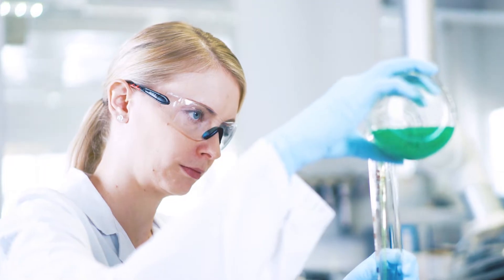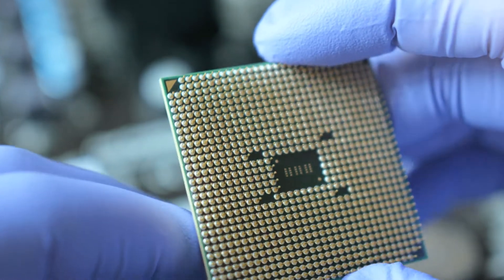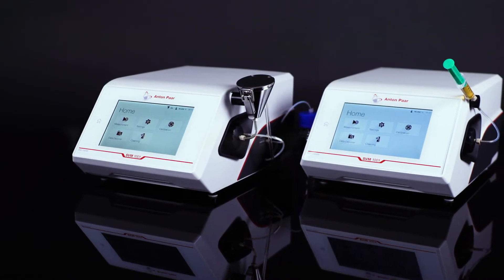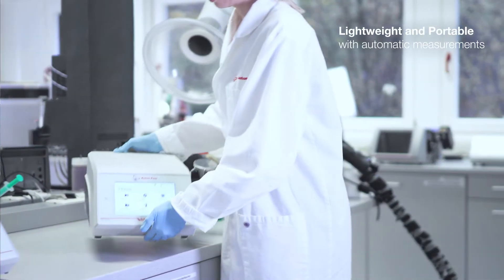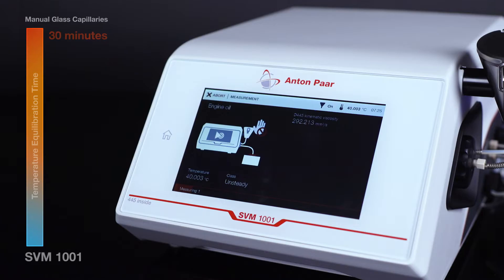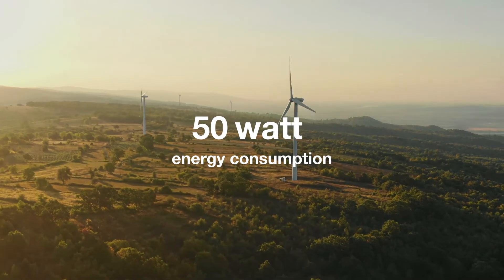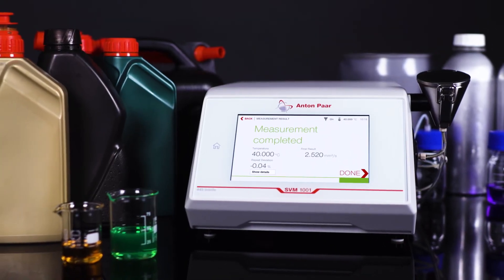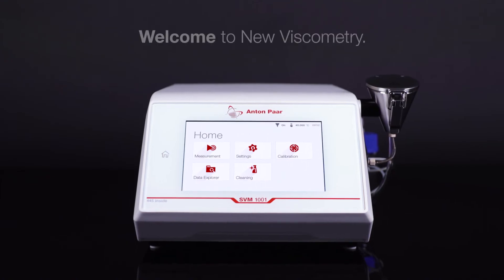SVM 1001 Automatic Kinematic Viscometer by Anton Paar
SVM 1001 Automatic Kinematic Viscometer – The better alternative to manual glass capillary viscometers.

Forget about time-consuming measurements, temperature baths, stopwatches, and hazardous glass breakage, and save bench space and operational costs with SVM 1001 automatic kinematic viscometer from Anton Paar.